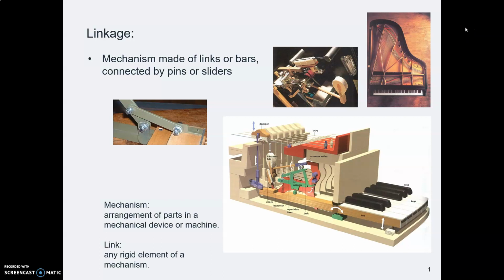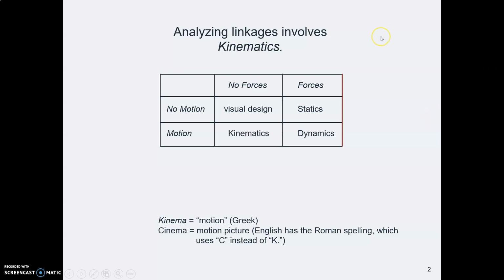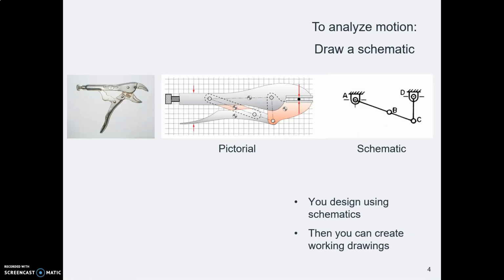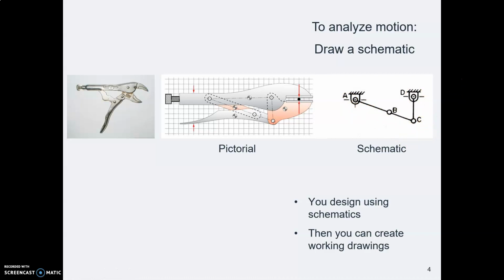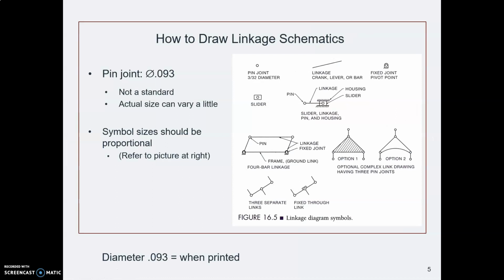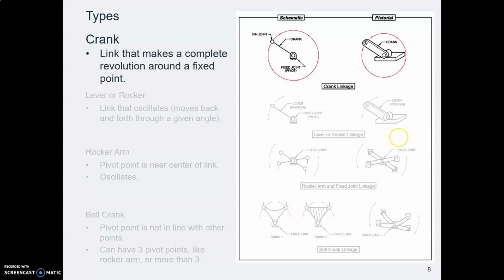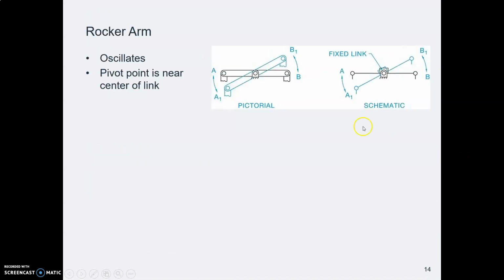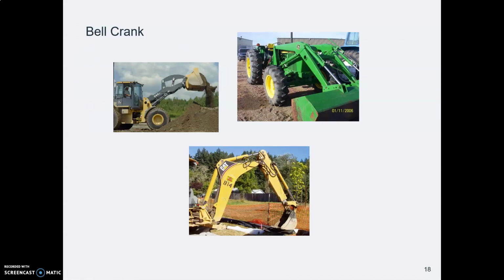ME13a linkage types schematics